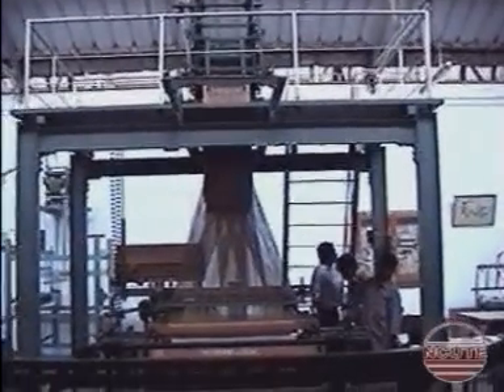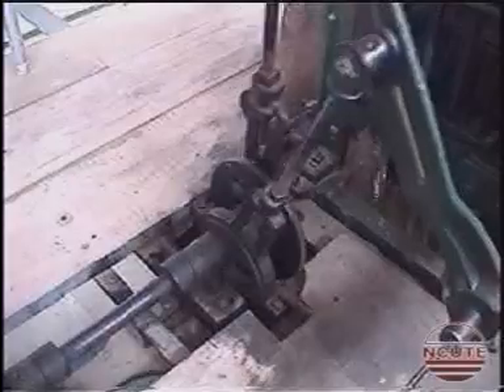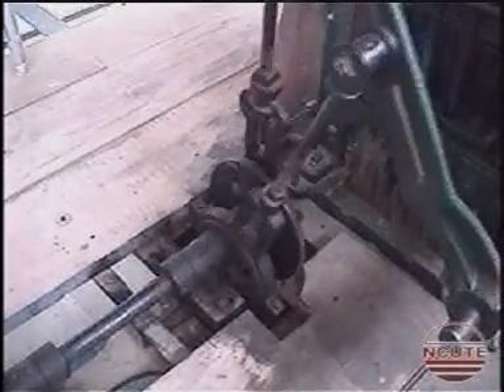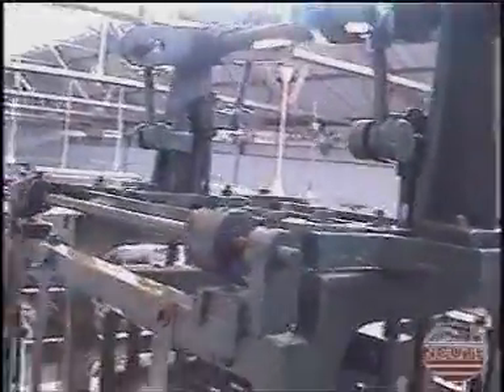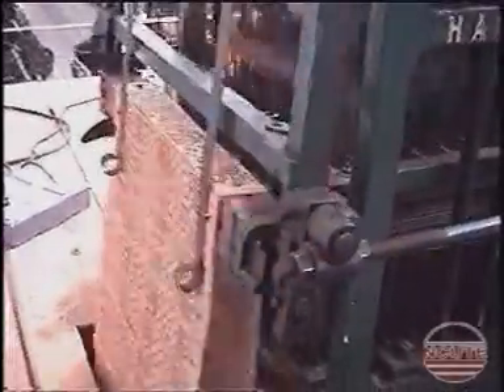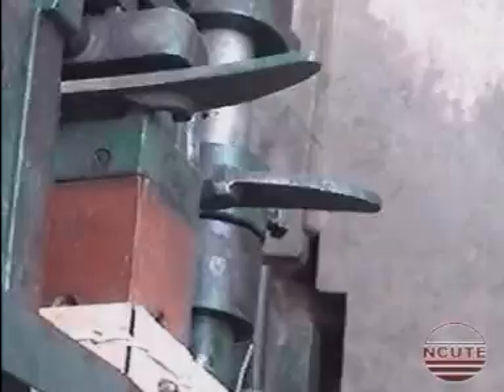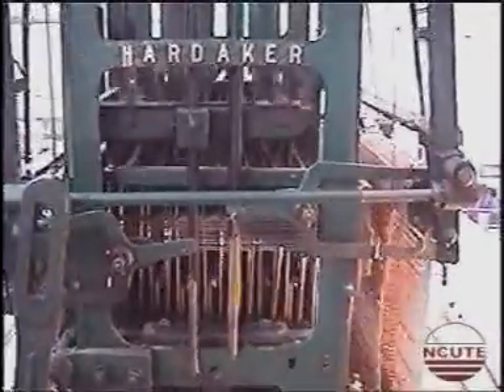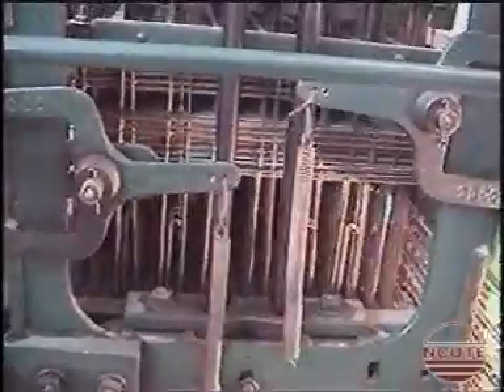double lift jacquard.mpg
This Video describes about the working principle of Double lift Jacquard Mechanism in a Power Loom.